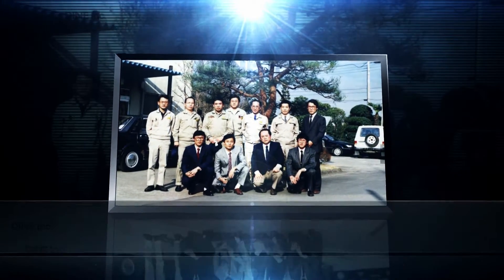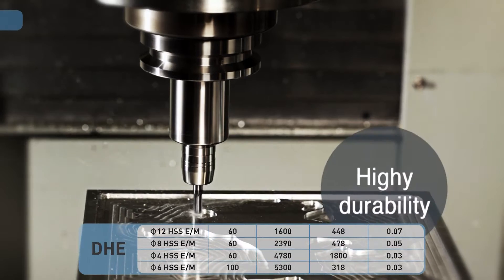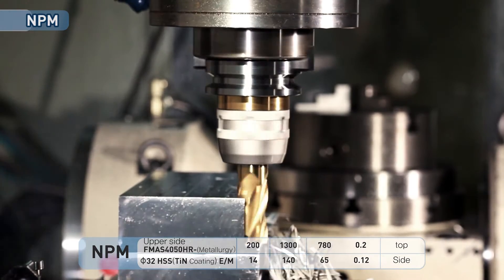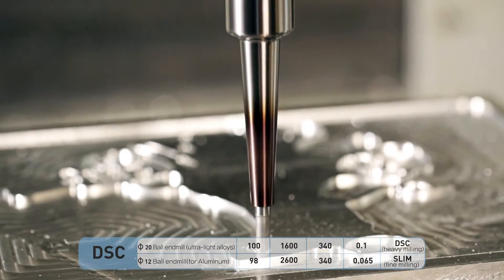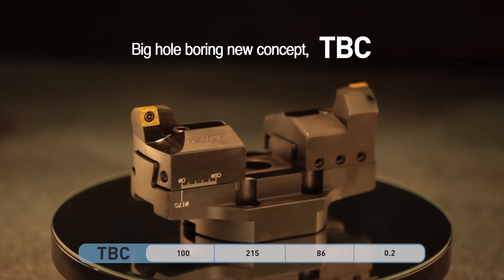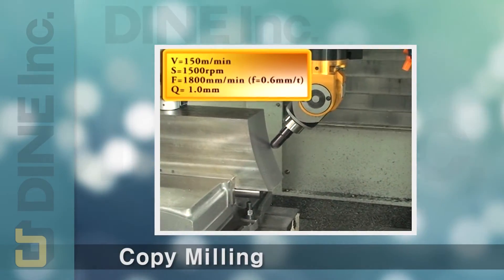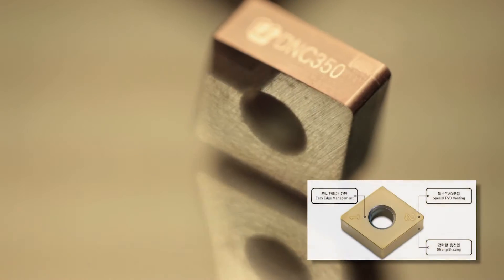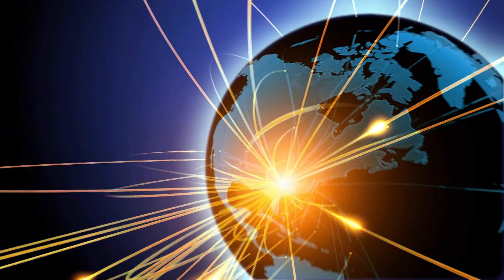เม็ดมีดกลึง เม็ดอินเสิร์ท CBN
VDO Dines CBN turning insert เม็ดมีดกลึง CBN แบบทั้งเม็ด หลายมุม
จำหน่ายเม็ดมีดกลึง CBN turning insert
เม็ดมีดกลึงCBN เหมาะสำหรับงานกลึงและกัดเหล็กชุบแข็งทั่วไป มีคุณสมบัติทนต่อการสึกหรอและมีความเหนียวในการกัดวัสดุพวกเหล็กชุบแข็งและเหล็กหล่อ ด้วยวิธีการใช้เกรน CBN ยึดเกาะกับผงเซรามิคพิเศษ สามารถนำไปใช้กับงานกลึงต่อเนื่อง งานกลึงความเร็วสูงและงานกลึงกระแทกเบา

ติดต่อขอทดลอง test เม็ดมีด CBN insert กับเรา
สนใจสั่งซื้อสินค้า สอบถามข้อมูลเกี่ยวกับ คัตติ้งทูล หรือเครื่องมือวัด
ติดต่อเราได้ที่ 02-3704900 อัตโนมัติ 10 สาย / 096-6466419
หรือแอดไลน์ @ptsc
เรามีทีมวิศวกรฝ่ายเทคนิค คอยให้คำปรึกษาแก่ท่าน โดยไม่เสียค่าใช้จ่าย